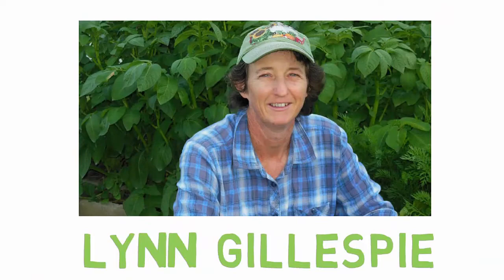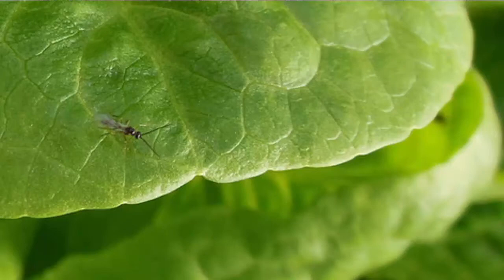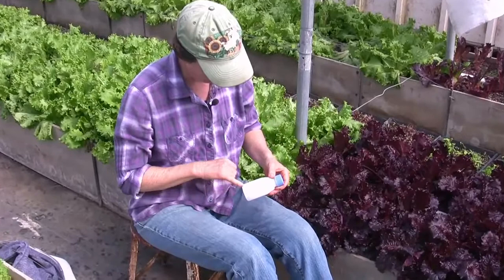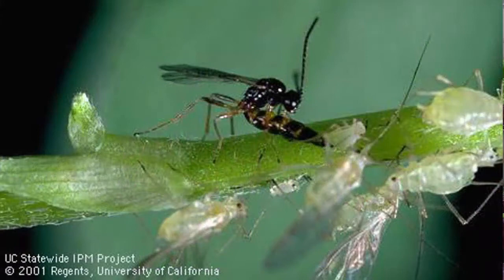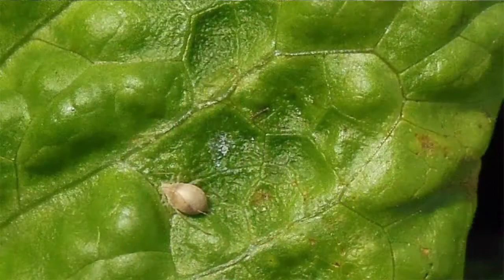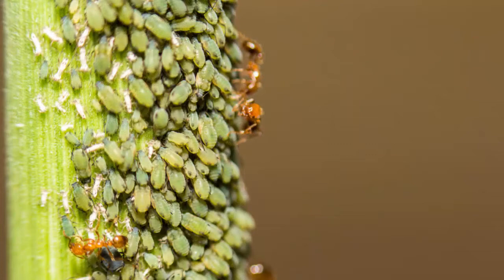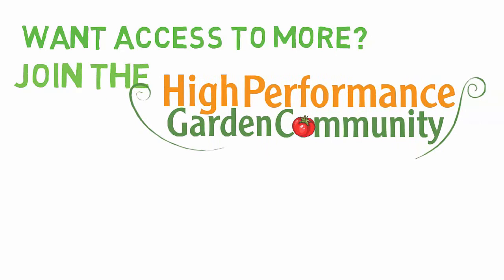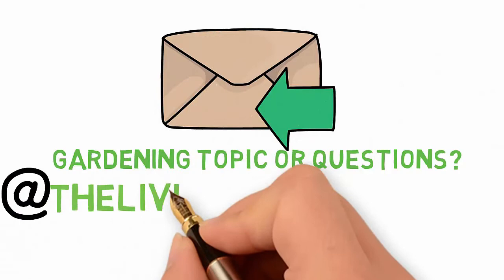Aphidius: Parastic Wasp Aphid Control - Beneficial Insects Series 2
The best aphid control for your organic garden is beneficial insects. The Aphidius parasitic wasps are incredible aphid predators and perfect for your garden.